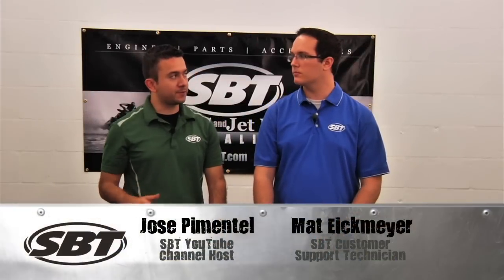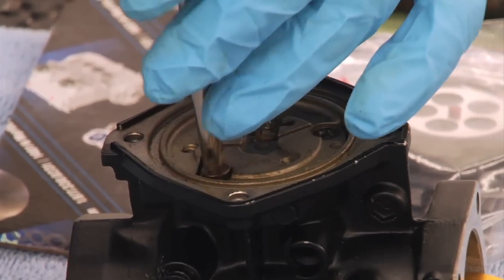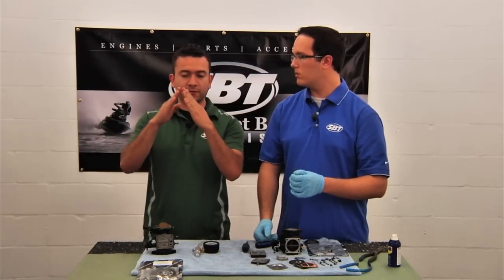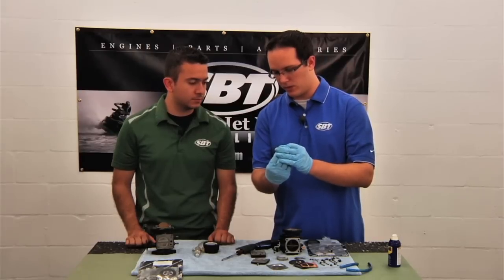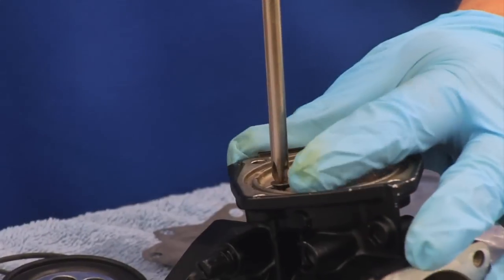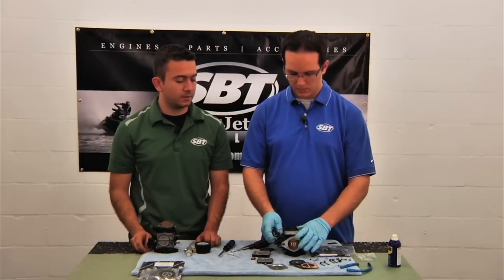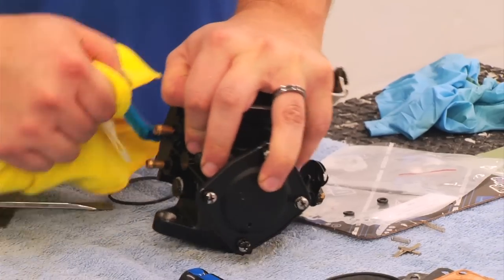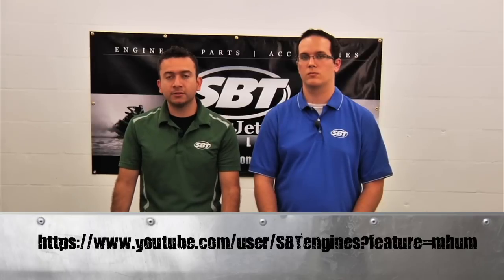SBT Tech Tips: Carburetor Rebuild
Join SBT PWC tech pros, Jose and Mat to learn how to rebuild a carburetor step-by-step.

In this video you will learn how to:

-remove the fuel pump and filter

-remove the diaphragm, arm lever, pop off spring and gasket

-replace the seat

-replace the needle in the seat and the arm lever

-replace the fuel pump